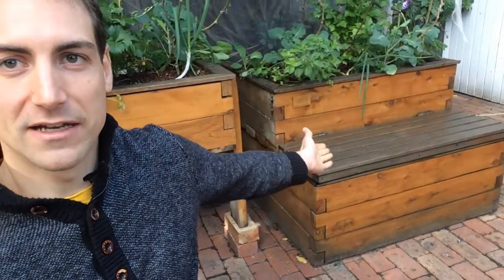The main advantages of AQUAPONICS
1. The magical 6 STEP process to Build Your Own Aquaponics setup!

2. Aquaponics Manual Excerpt “THE ART OF AQUAPONICS”!

3. The Secret Video to keep your vegetables strong, green and healthy!

I am sure you have heard about aquaponics, it’s a fantastic way of producing fish and healthy vegetables in a sustainable and ecofriendly way but do you know what are the main advantages of Aquaponics? They are actually numerous advantages to grow food in aquaponics and I will not have time to go through all of them in this video but the main ones are developed here.
Please don’t hesitate to leave us your comments and to share the video with your friends.

1. Online Aquaponics Training Course The Ultimate Training!

2. Our Digital Aquaponics Manual “THE ART OF AQUAPONICS”!

1. Our Website “Melbourne Aquaponics